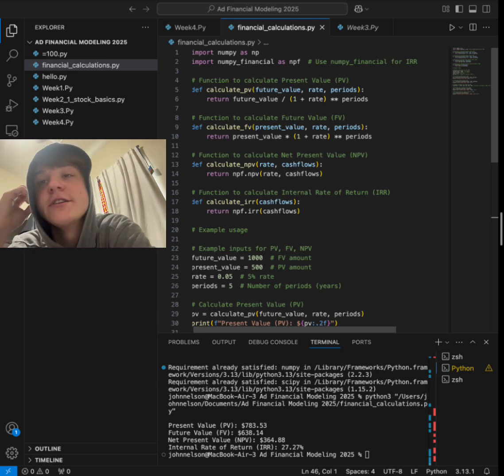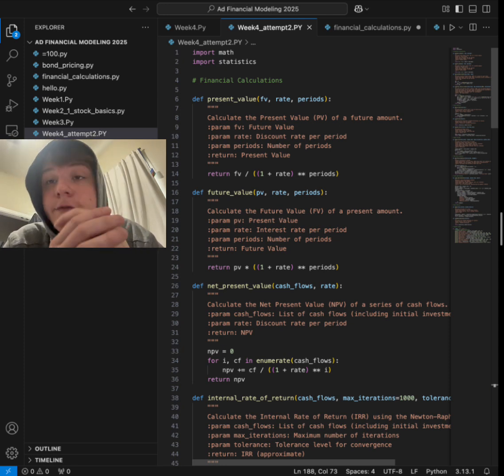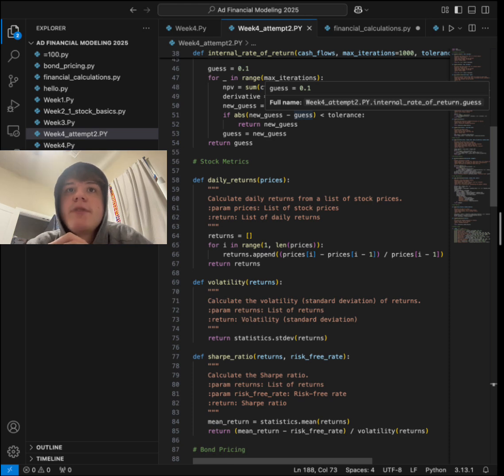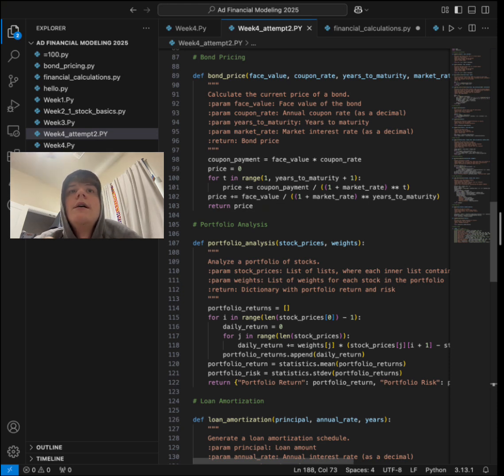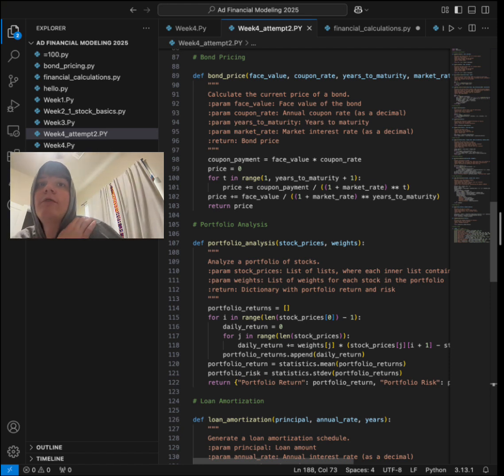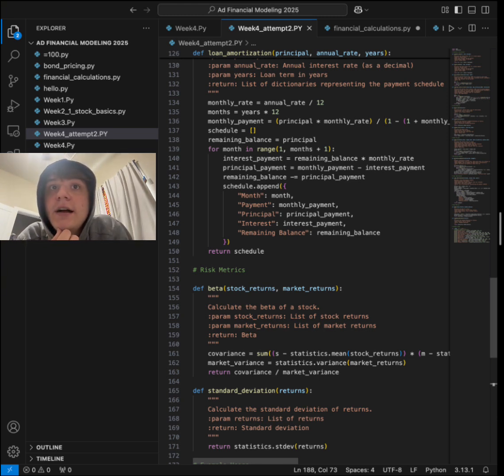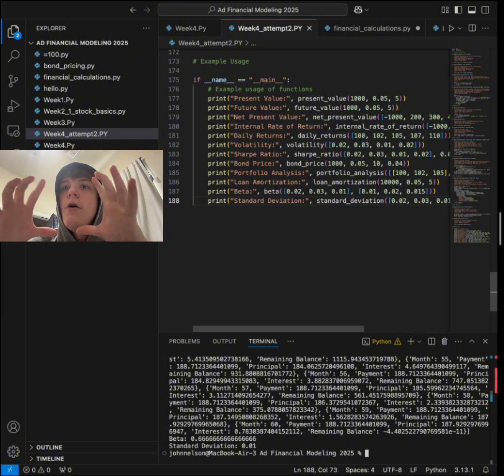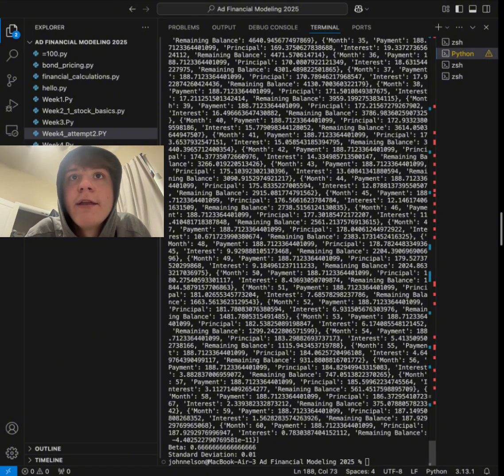Advanced Financial Modeling Week 4 Exercises